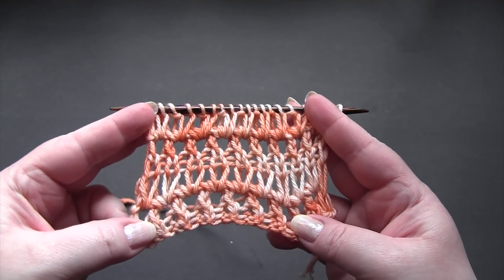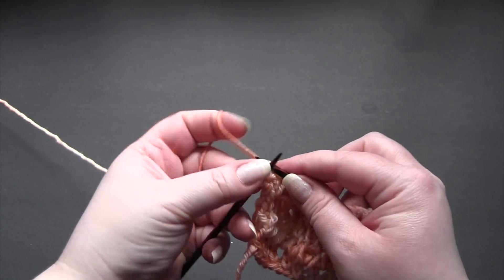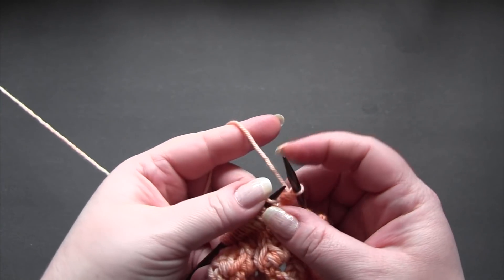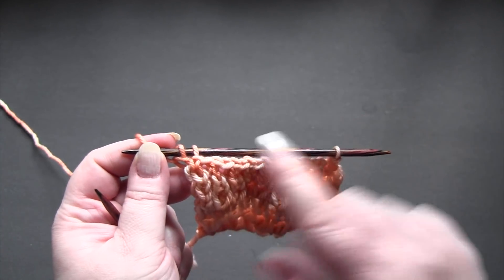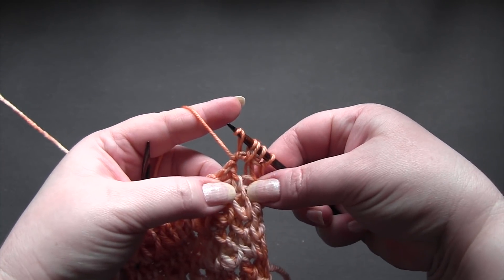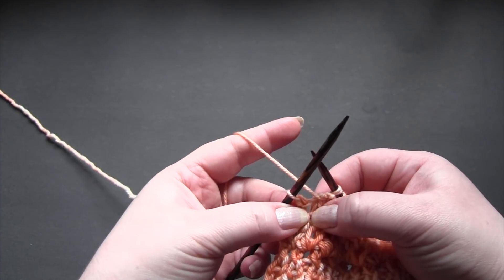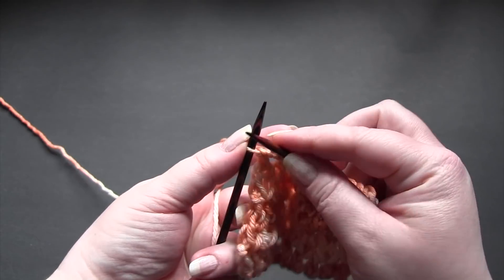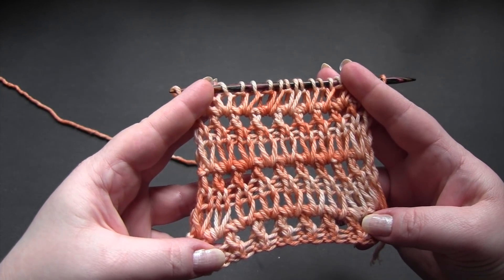Faux Crochet Stitch